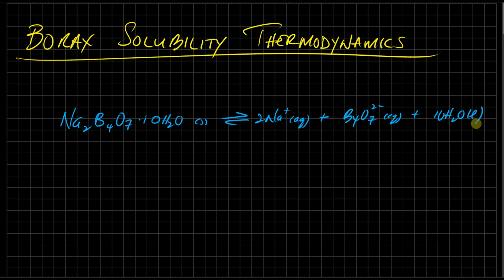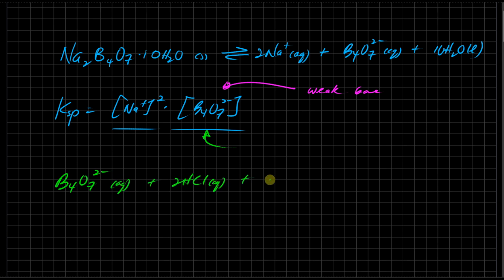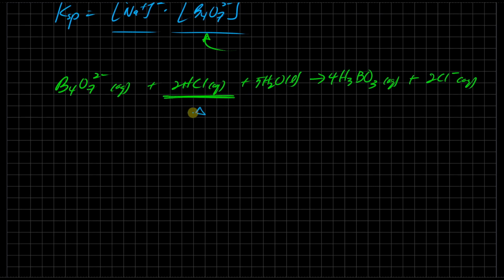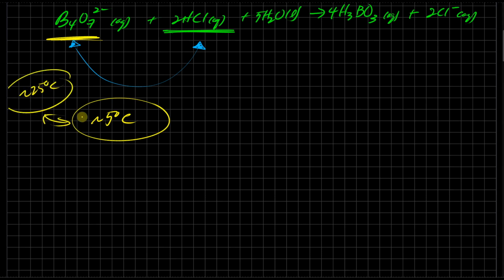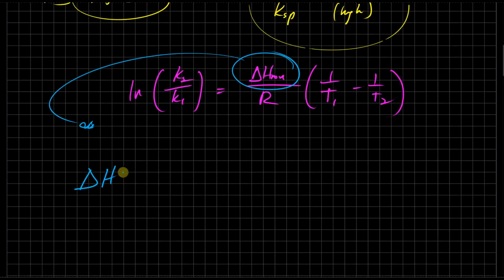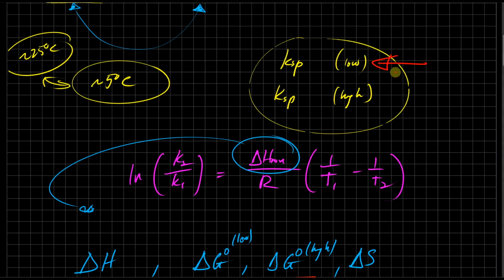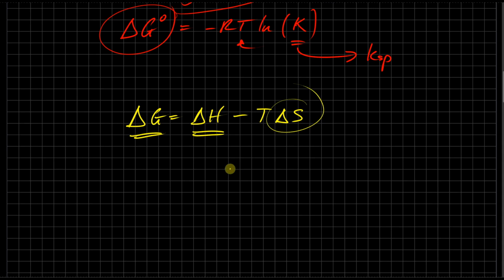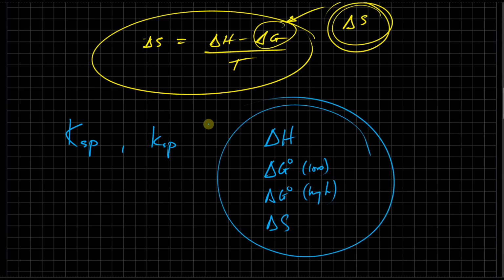Borax Solubility Thermodynamics PreLab